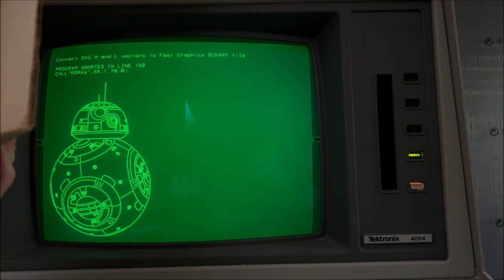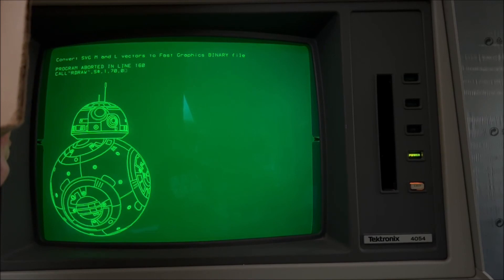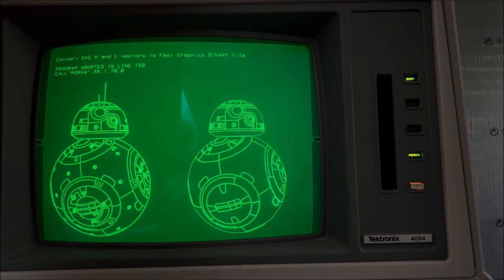Tektronix 4054A computer displays Star Wars BB-8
I am a Droid Builder and have built full-size R2-D2 and BB-8 droids.  I wanted to display a picture of BB-8 on my Tektronix 4054A computer from 1979.  I found an SVG drawing of BB-8, but it had curves and circles, so I used an online program to convert the file to an HPGL file format designed for HP Plotters.  This video shows my BASIC program converting the HPGL file to display on the 4054 - using Fast Graphics.  The Fast Graphics format allows this computer to display BB-8 in 3.5 seconds!  Amazing for the 1970's!